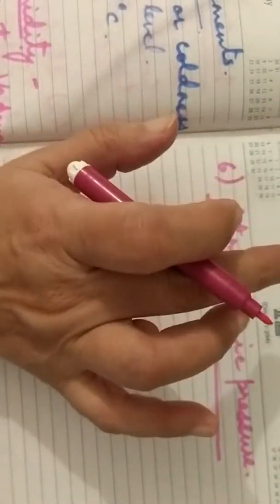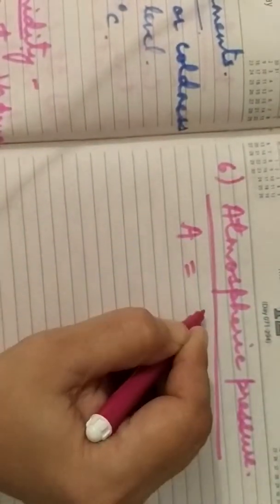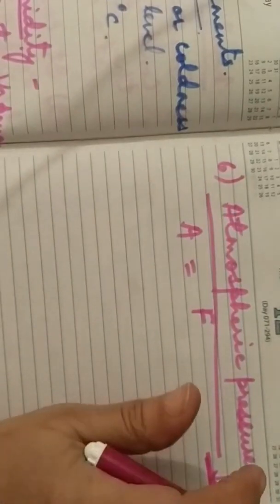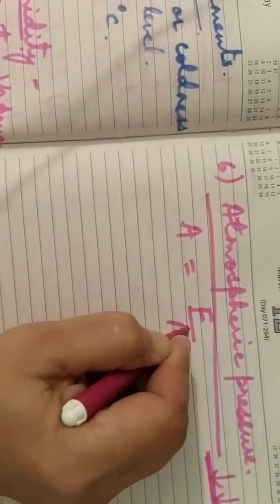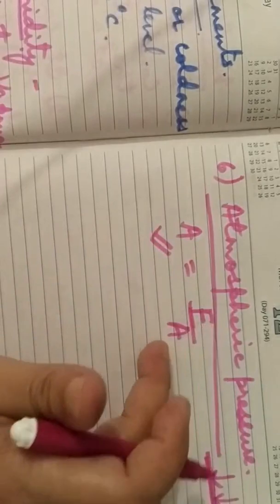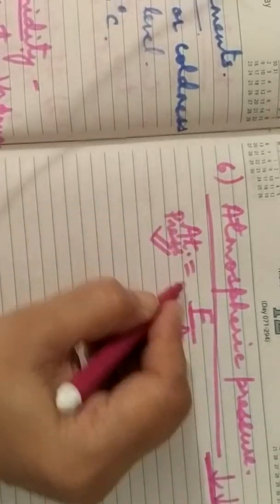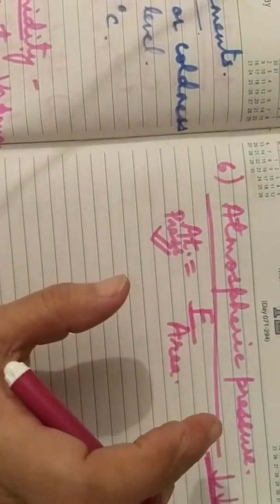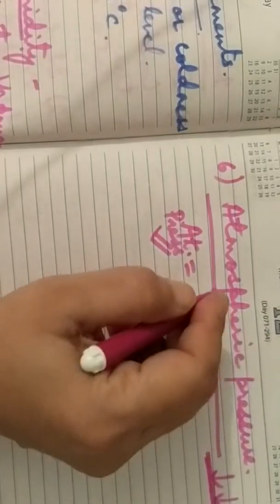Weather climate and adaptation of animals